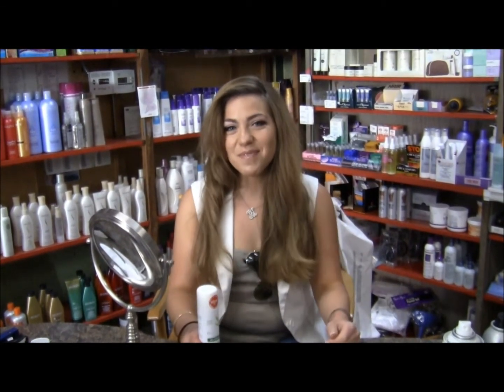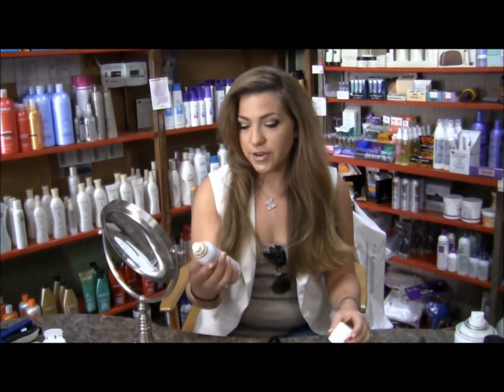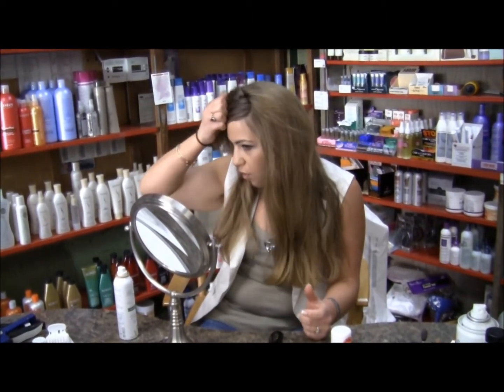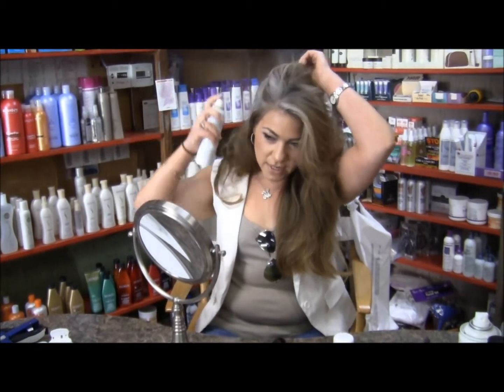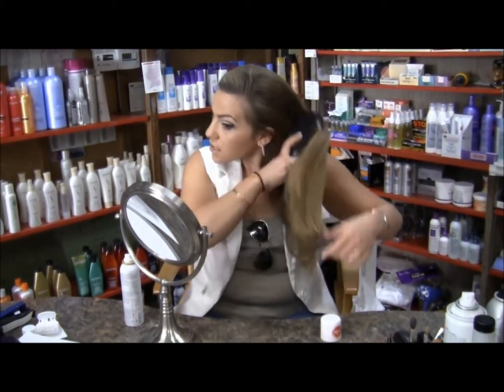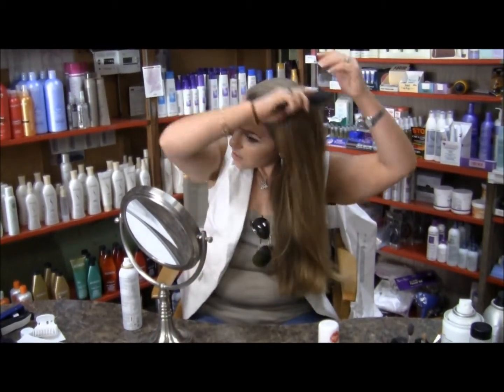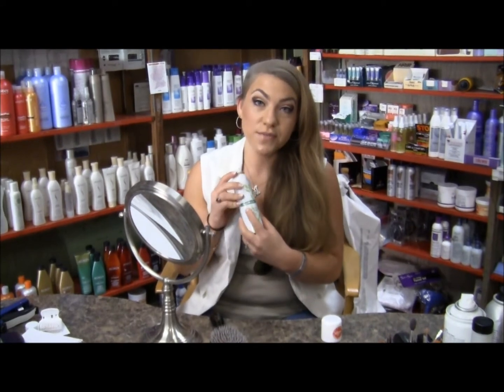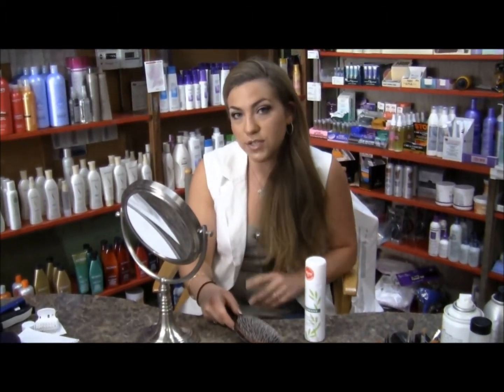Klorane Dry Shampoo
This is a quick product review of the Klorane Dry shampoo